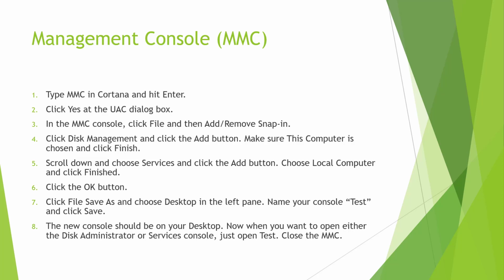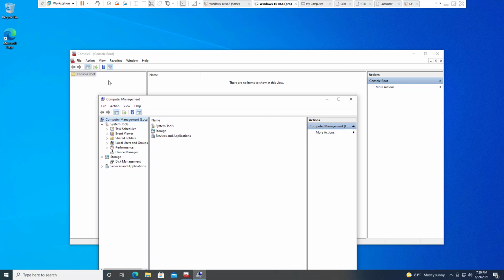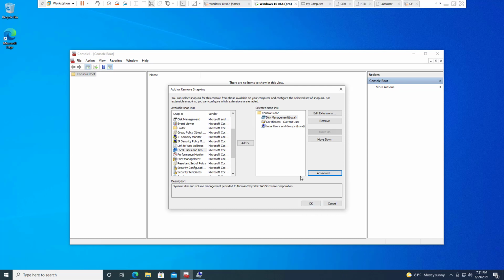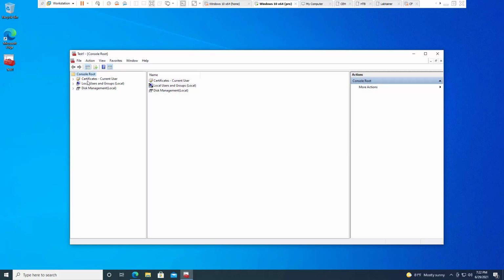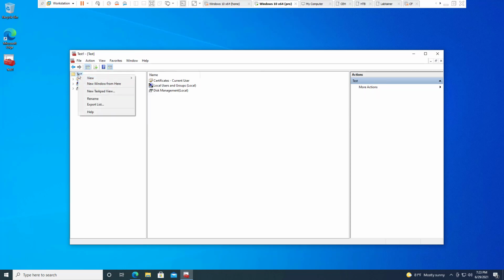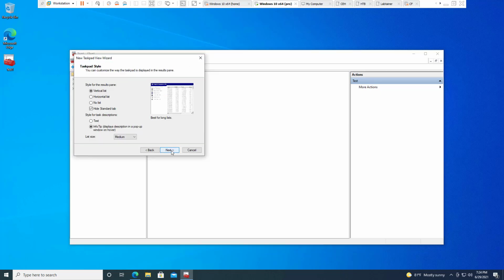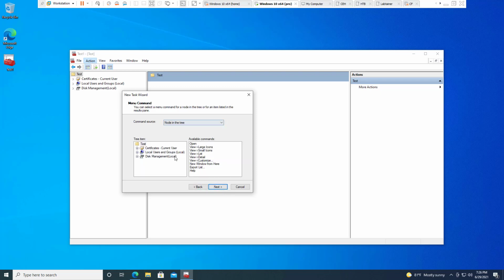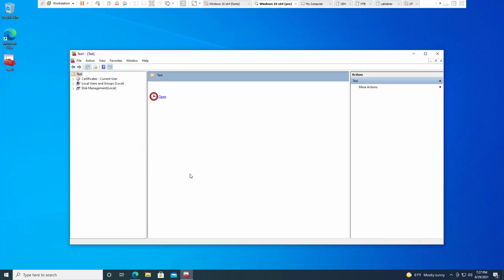Microsoft MD 100 - Using the Management Utility